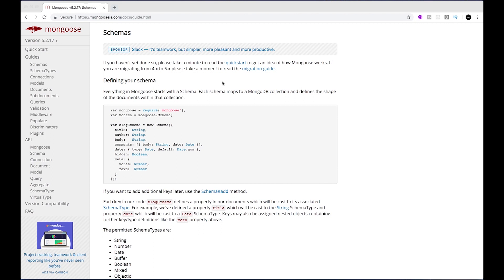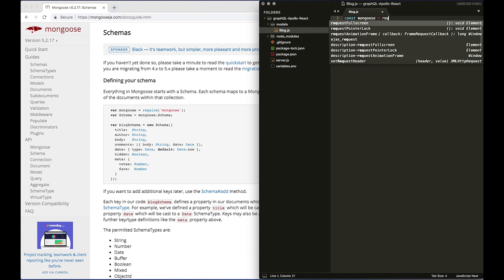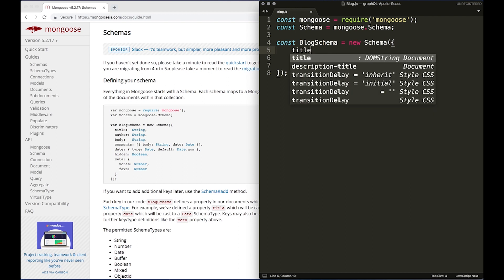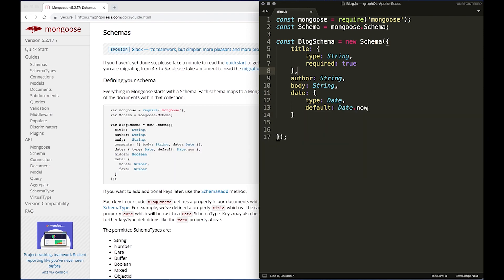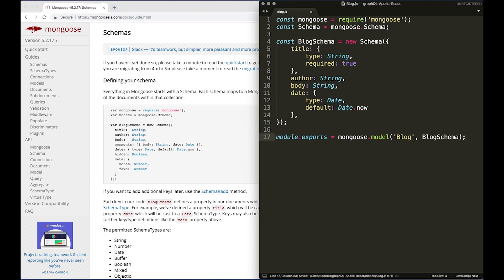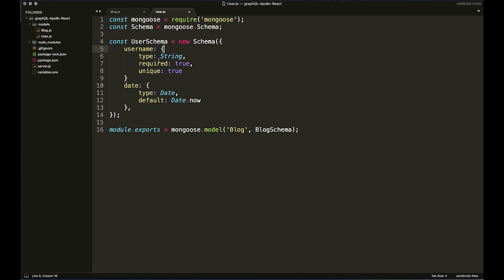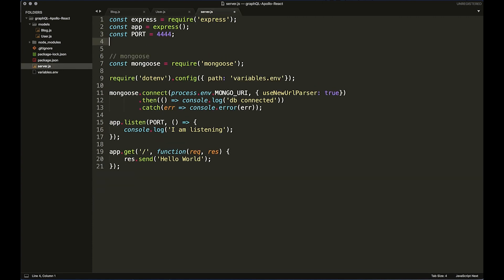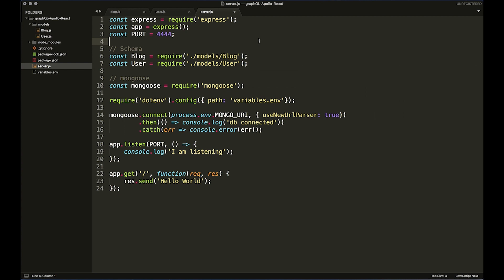How to build a Blog with React, Apollo & GraphQL: Ep.6 MongoDB Schema/Models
GITHUB REPOS:
Tutorial series on how to build a blog with React.js, Apollo, Apollo Express, GraphQL, Express, MongoDB. In this episode we construct our schema's for Blog and User.

Apologies about the quality on this video, not sure why it's bad.

(git clone that url and then do npm install)

now to receive first access when the site's launched. Full of free tutorials, tips and tricks!